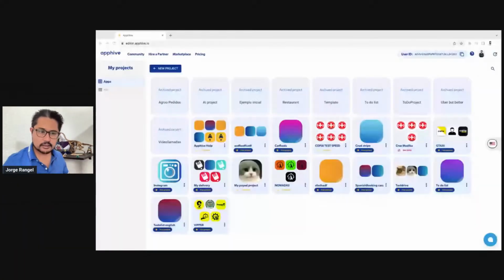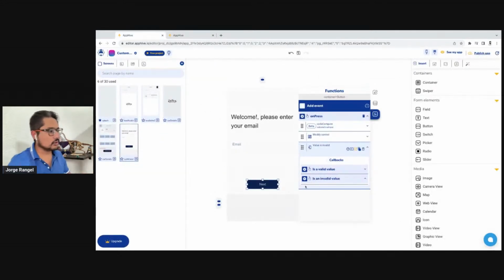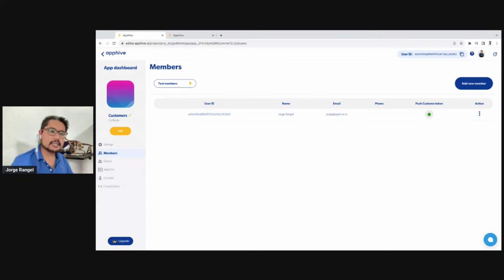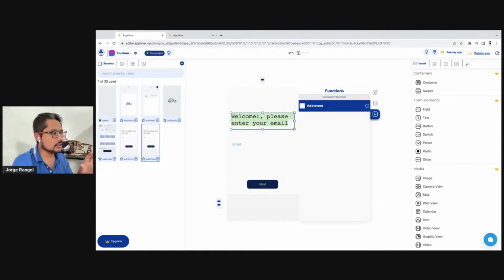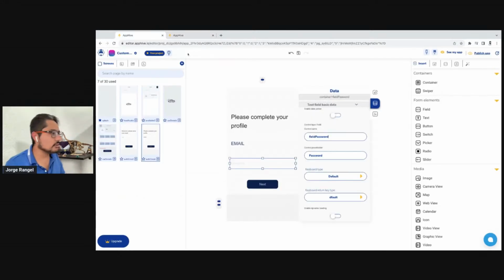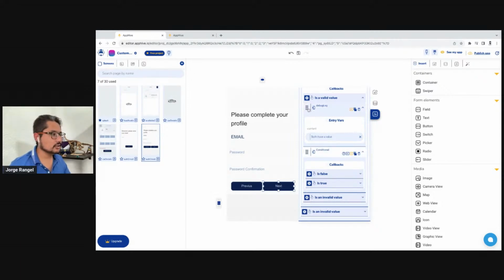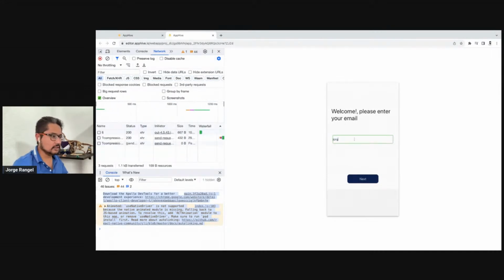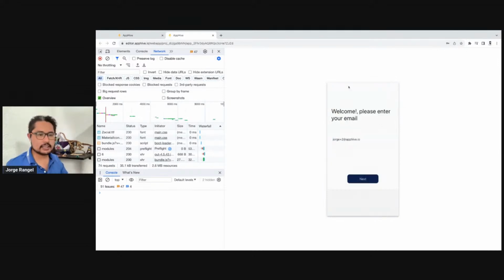Mastering App Development | Navigation and Authentication Part 2 | Chapter 9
In this video, you will learn how to develop an application and implement authentication and navigation. We'll cover topics such as email validation and storing user data in a Firebase database. Additionally, we'll explore methods for checking if a user already exists before creating an account and demonstrate how to redirect users to the next page to complete their profiles. We will also address password validation and communication with the database to save user data.

Chapters:

00:00 Welcome
00:40 'isLoggedIn' Function
04:45 'value is valid' Function
09:34 Create a collection in the database
14:22 'get database data' Function
19:07 Add an 'onload' event
23:57 Correct the email and validate the password
28:46 Save the value 'true' in the database
33:37 Display and modify the user's email and password